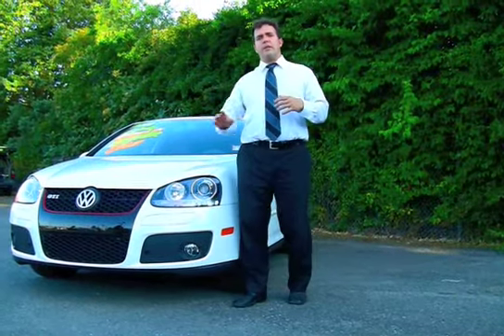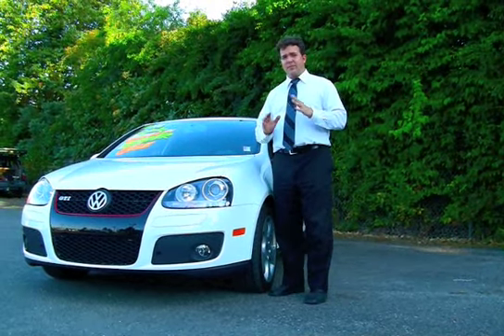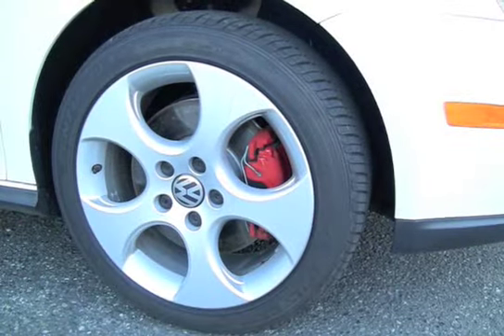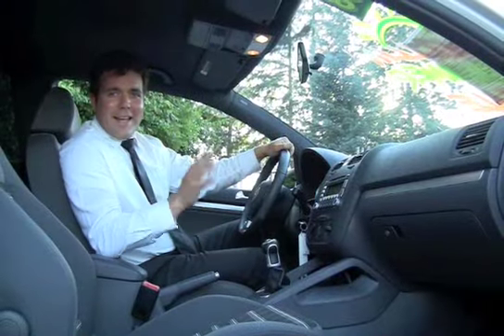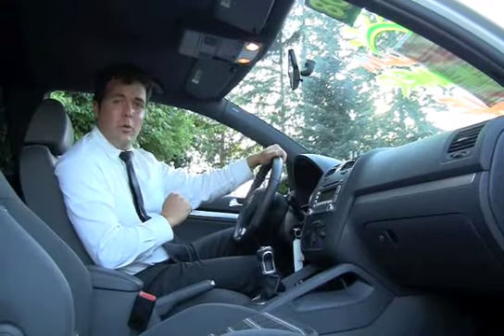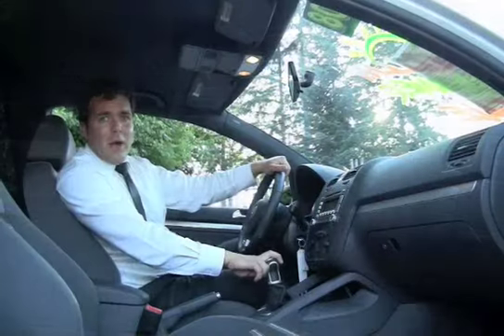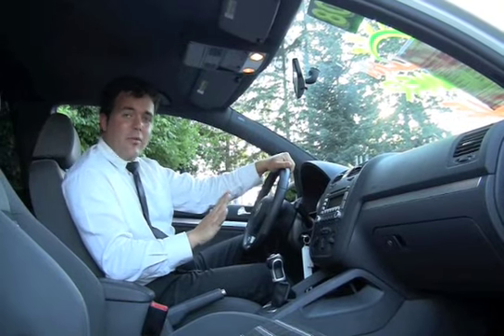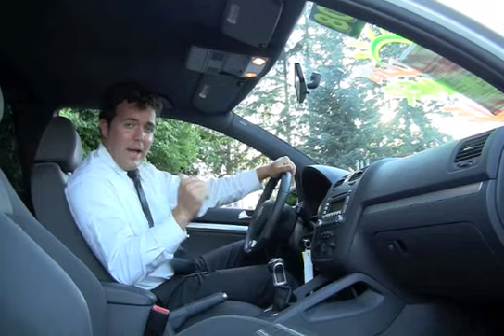Brien Ford 2008 VW GTI #907583